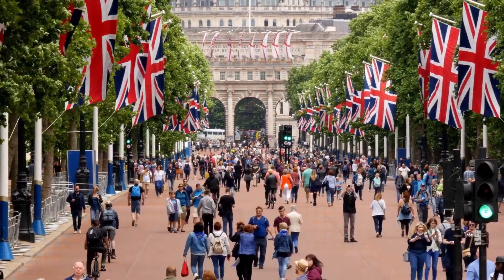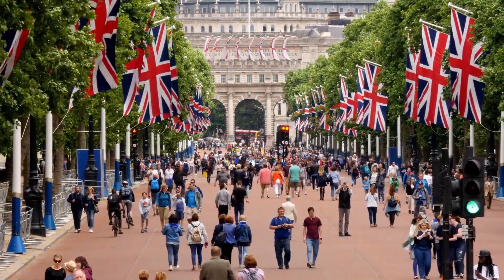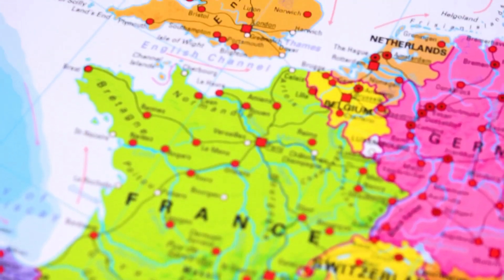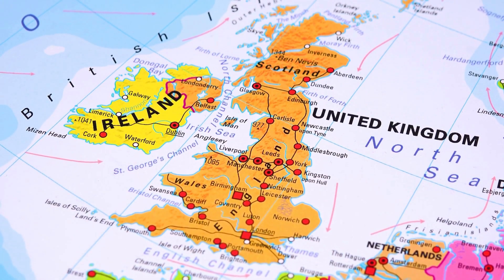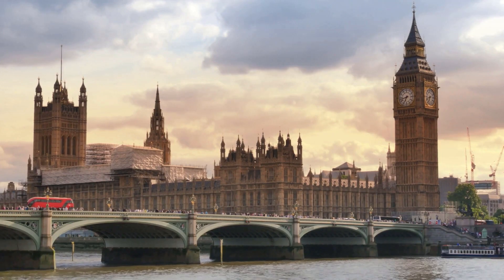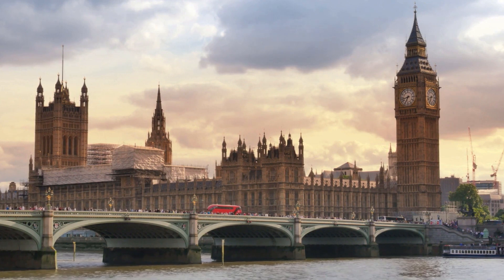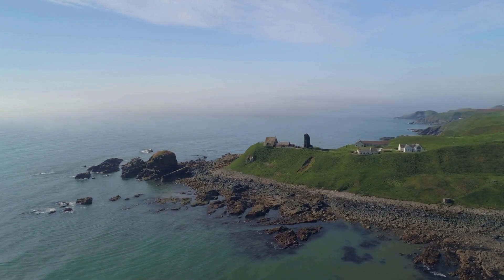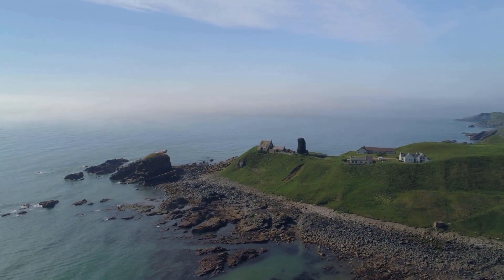The UK Housing Crisis: How Low Housing Supply is Hurting the Economy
Looking for insights into the UK housing market and how it affects the economy? Look no further than this informative video! In "The UK Housing Crisis: How Low Housing Supply is Hurting the Economy," we explore the issue of low housing supply and its impact on the UK economy. We delve into the history of the UK housing market and how it has led to the current crisis, as well as the range of economic impacts of low housing supply, including increased house prices, reduced affordability of housing, reduced consumer spending, difficulty for businesses to attract and retain employees, and an increase in homelessness.

But don't worry, we don't just highlight the problems - we also provide possible solutions to this challenge. We discuss government intervention, private sector investment, increasing the pace of new housing development, and promoting alternative housing options, all of which could help to address the crisis and improve the lives of people across the UK.

So if you're interested in learning more about the UK housing crisis and what can be done to solve it, be sure to check out "The UK Housing Crisis: How Low Housing Supply is Hurting the Economy." You won't want to miss it!